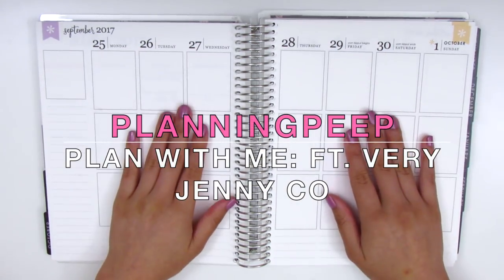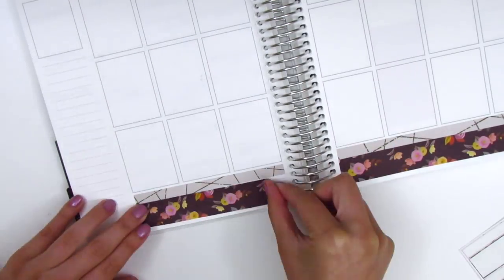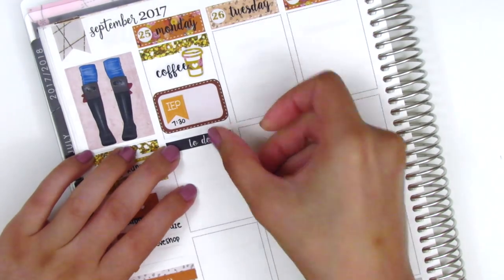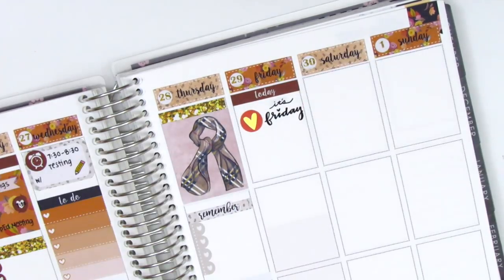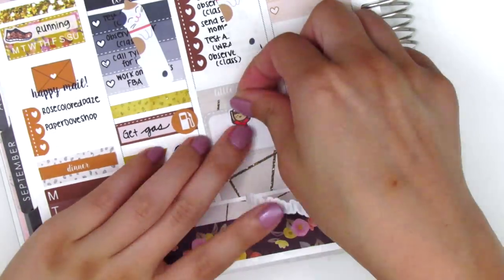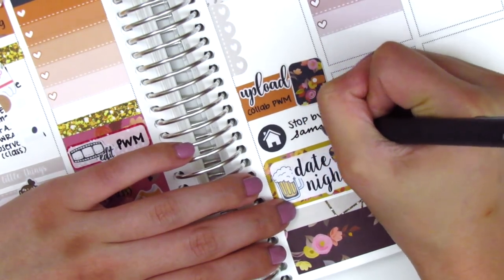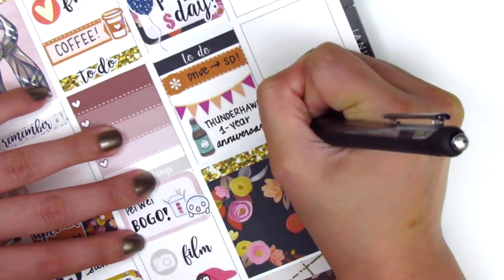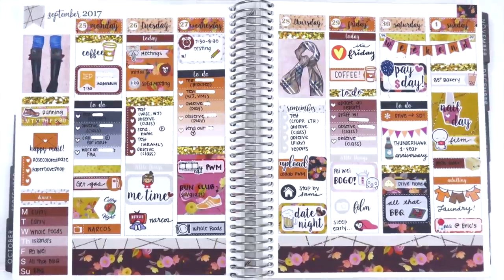Plan with Me: Ft. Very Jenny Co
HAPPY MAIL:
Sherry H.

THIS WEEK:

Weekly kit: Very Jenny Co
Nail polish: Sinful Colors "Rose Dust"
Pen: Papermate Inkjoy gel pen in 0.7

Nightingale Paper Co

The Nay Designs